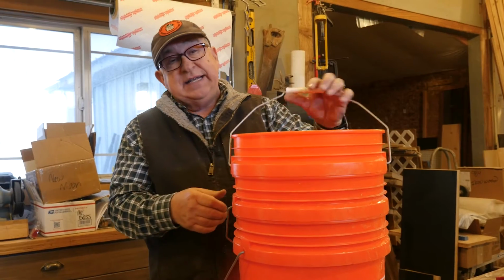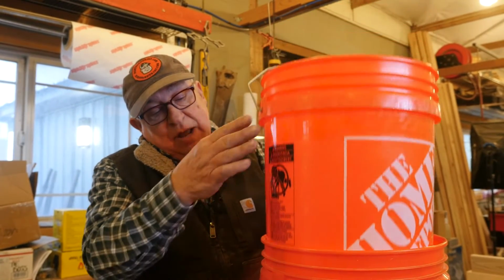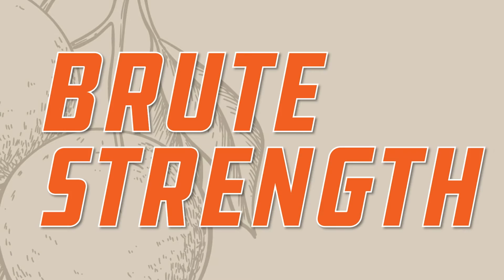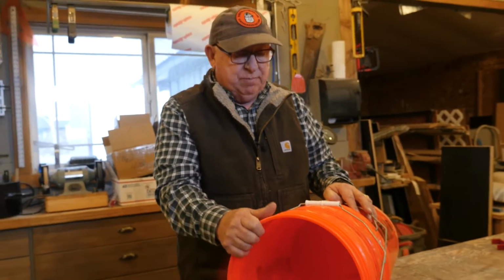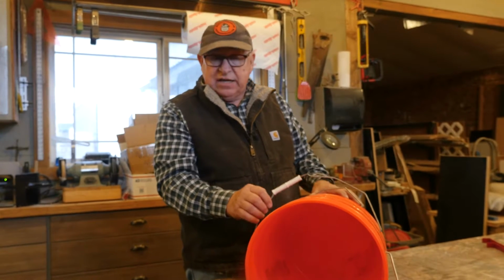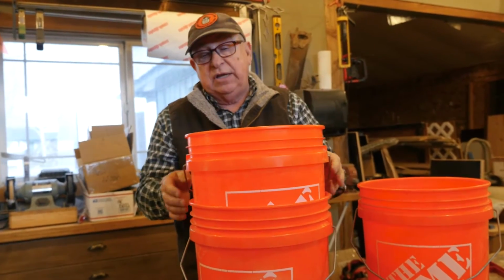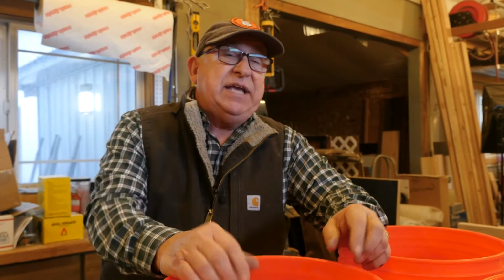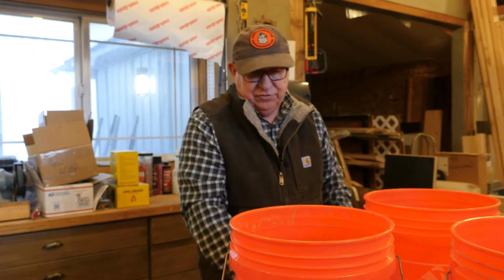How To Get Buckets Unstuck: Viewer Tips!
5-gallon buckets are really handy and stack well into a small space. But when they get stuck together, it’s a pain. Here are the latest tips on how to get them unstuck!

Plastic buckets, especially the 5-gallon variety, have become commonplace and are offered by most hardware, farm, and ranch, and paint supply stores. They are great advertising for them, and quite handy for you!

The buckets are made from plastic using injection molding techniques. This makes the wall thicknesses and the shape of the container consistent. Because they are tapered the same way from bucket to bucket and have the same thickness wall from top to bottom, the buckets nest perfectly inside each other (when they are from the same manufacturer). They do this without getting wedged together, even if it feels like it!

What makes the buckets resist coming apart is the vacuum that forms between the buckets as air is pushed out as the buckets are pushed together. Because the taper and thickness of the sides are so consistent, there is very little space around the buckets to let air into the cavity of the bottom bucket, so the vacuum can be hard to overcome.

Assuming that the buckets are from the same manufacturer and they are not fastened or glued together, getting the buckets apart is a matter of overcoming the vacuum between buckets.
Your fellow viewers have given us many ideas on how to do this. Here’s the latest ideas to come in:
Brute Strength. If there are two people with a fair amount of strength, then have one person grasp the ridges around the rim of the top bucket, and the other person grasp the ridges of the second bucket and pull away from each other. Consistent tension is better than sudden jerks. As the vacuum is overcome, the buckets will slide apart.

Use Pieces of Scrap Garden Hose to Stop a Vacuum from Forming in the First Place. Use short sections of old garden hose and attach it on opposite sides of the bucket so that the hose can be folded into the bucket as another bucket is slid into it. This stops the bucket from sliding completely down, as well as creating a slight gap along each side so that air can move easily in and out of the cavity under each bucket on top. No vacuum is formed, so the buckets will nest and un-nest easily.

Use an Object at the Bottom of Each Bucket to Stop a Vacuum from Forming. Before nesting each bucket, you can place an object ranging from a brick, or wood block to a stone to stop each bucket from sliding down far enough that a seal is formed along the sides of each bucket.

Use a Product Designed to Stop the Buckets from Getting Stuck Together. We’ve come across “Stuck It Bucket®” - a clever, durable, and economical device for keeping buckets from sticking together. You only need one per bucket. At the time of the filming of this episode, a 2-pack is $6.99, a 20-pack is $54.99, and a 40-pack is $99.99. They work by hooking onto the edge of the top bucket and having a “shelf” at the bottom that prevents the bucket from settling down too far into the bucket below it. It’s simple and effective, and it supports a U.S.A.-based micro-business!

With all the uses that these buckets are used for, we’re confident that we’ll hear some more great ideas on how to keep buckets ready to use without the hassle of them being stuck together.

(Getting Stuck Buckets Unstuck, Volume 1)

or ,

(Getting Stuck Buckets Unstuck, Volume 2)

Just Do It Yourself!